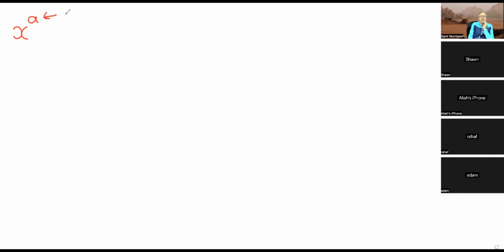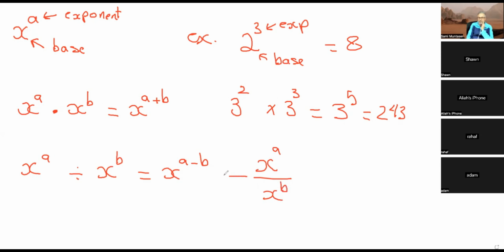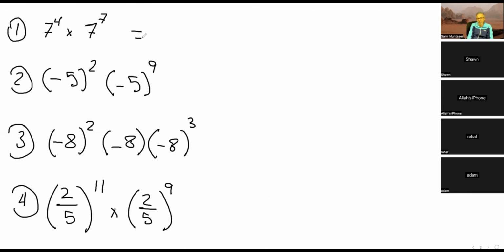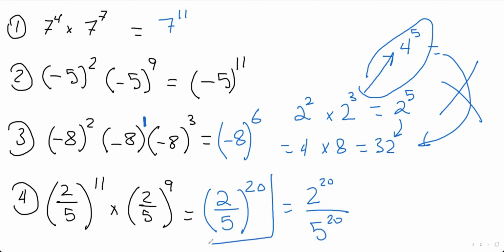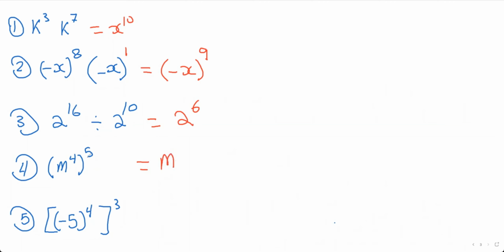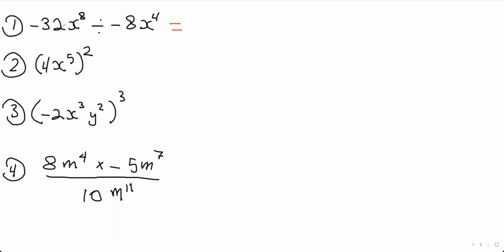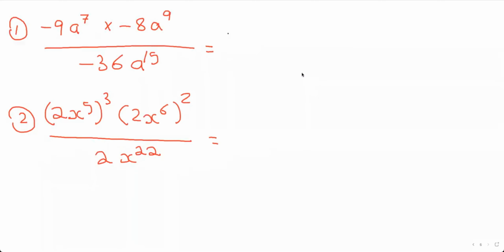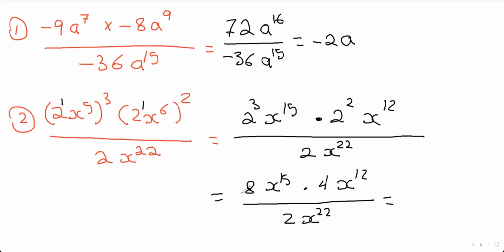✅ Master Exponents & Powers in Algebra! Essential Math 9 Concepts Explained!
🚀 Struggling with exponents, algebra, and operations with powers? In this Math 9 lesson, we break it down step by step so you can simplify, multiply, divide, and solve exponent rules like a pro! This video covers:

✅ Exponent Laws (Product, Quotient, Power Rules)
✅ Simplifying Expressions with Powers
✅ Operations with Exponents in Algebra
✅ Common Mistakes to Avoid
✅ Exam-Style Questions & Solutions

📢 BONUS: Stay till the end for a quick trick that makes solving exponent problems super easy.